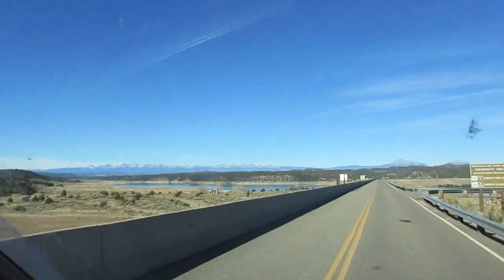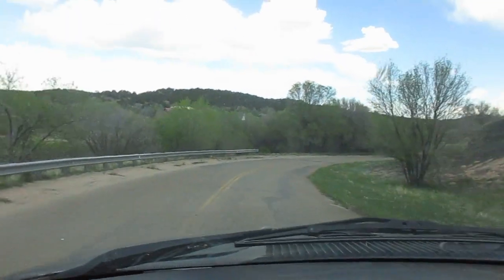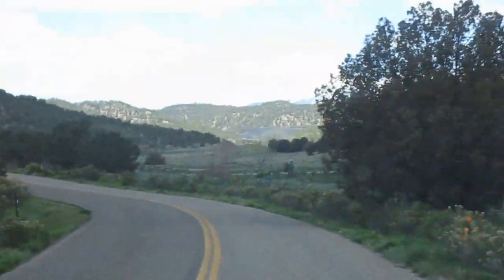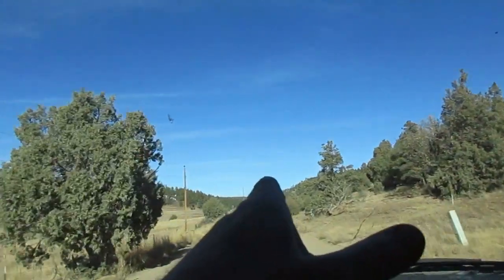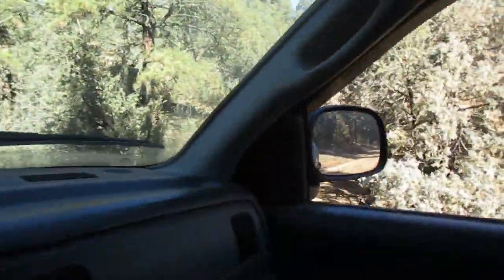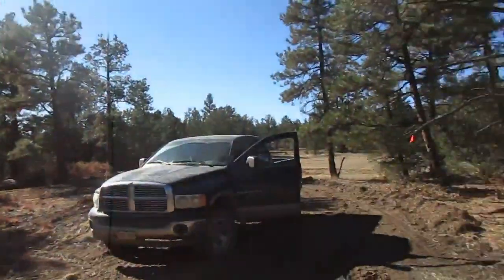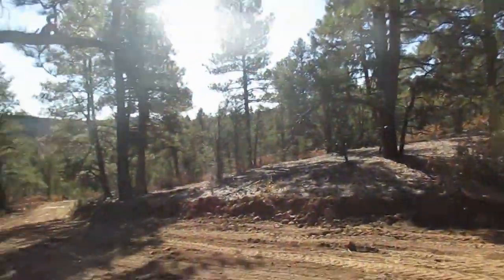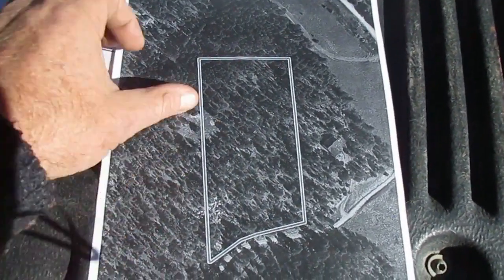Spanish Highlands Tract 208